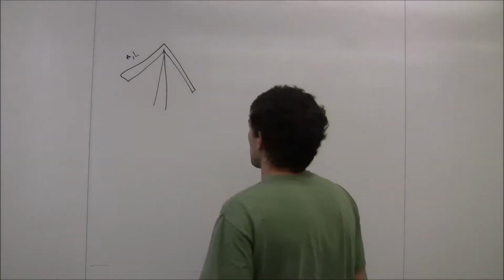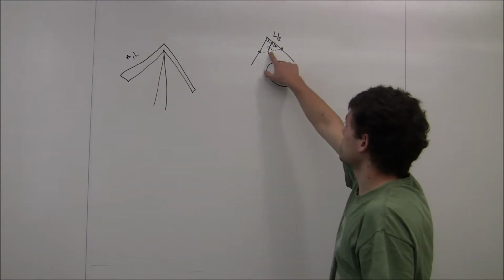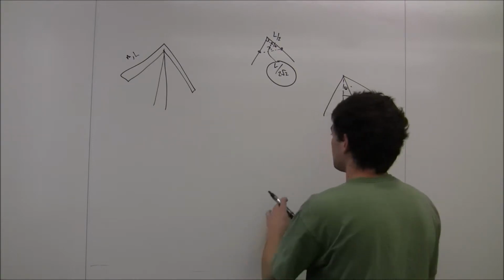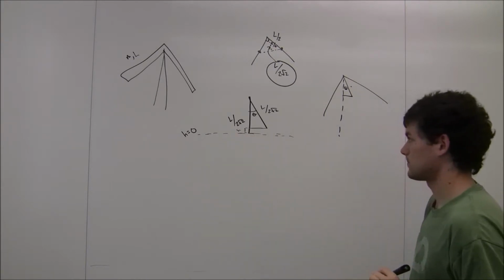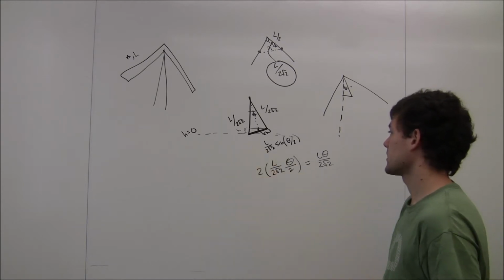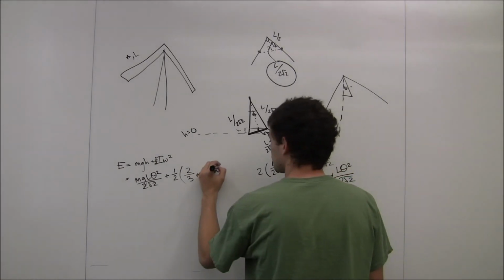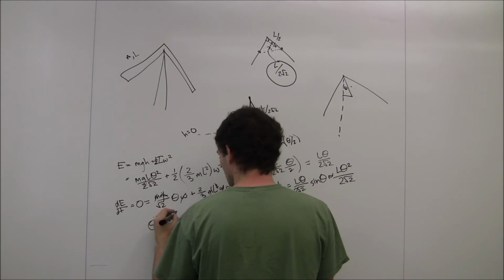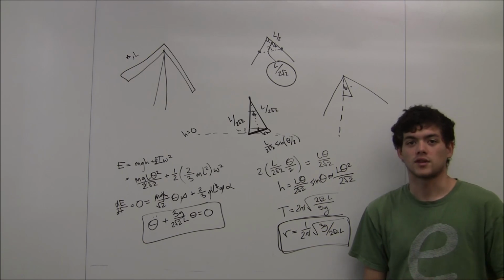Lecture 25 - Problem 3 Solution